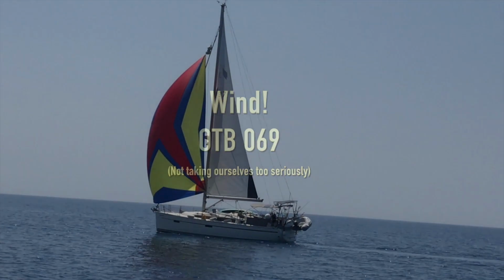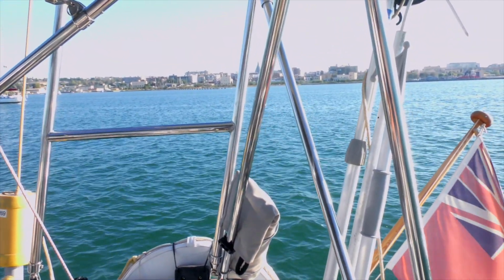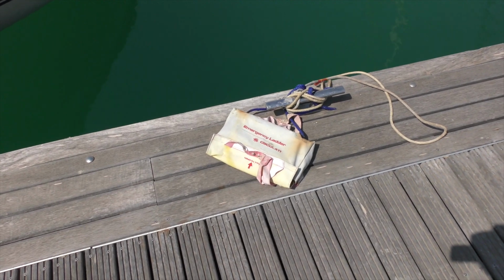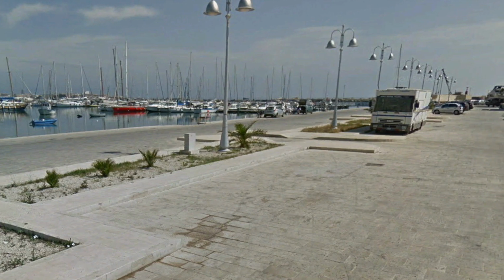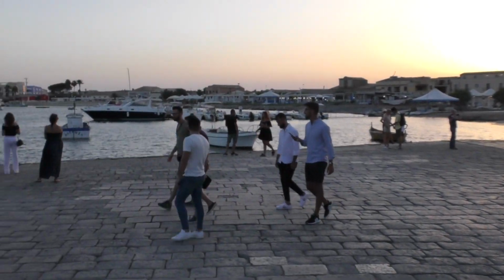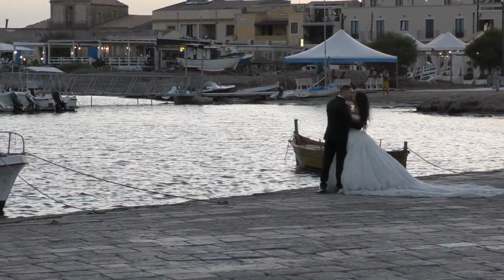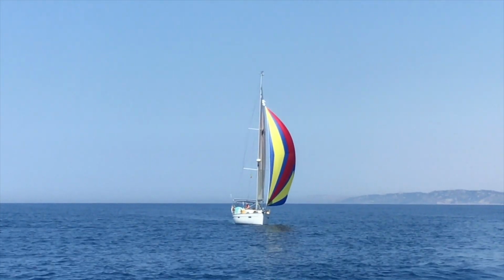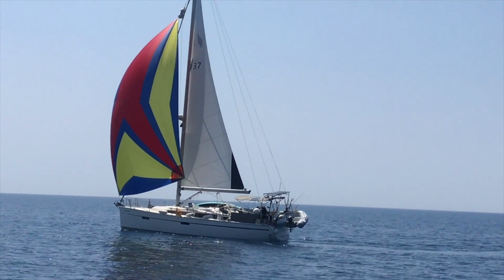Wind! We explain apparent wind. OTB 069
Wind! OTB 069 (Not taking ourselves too seriously).
In this video we share some top tips. Talk about apparent wind, catch a fish, take you to the old town at Mezermarme. And get photo bombed.

Marina di Marzamemi Srl.
Contrada Porto Fossa, 96018 Marzamemi SR